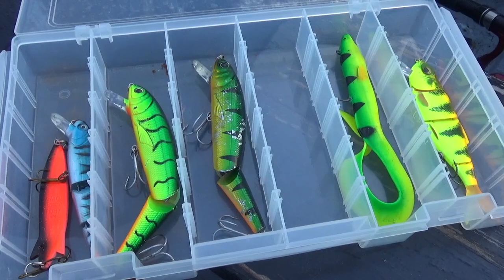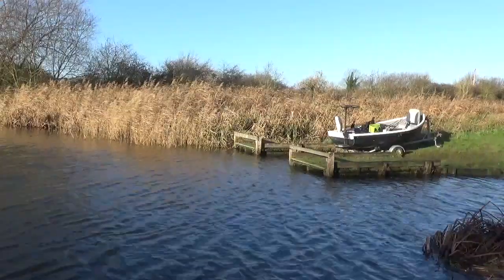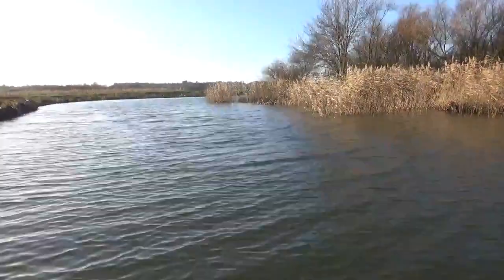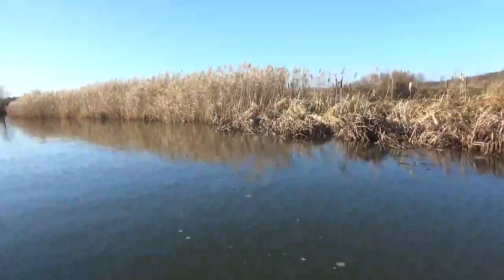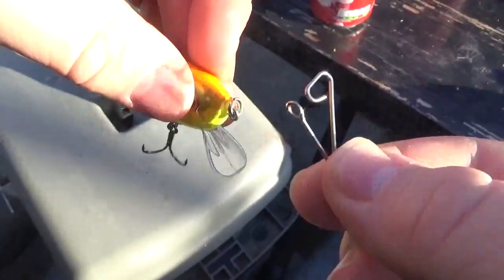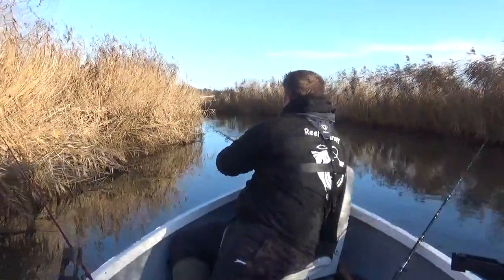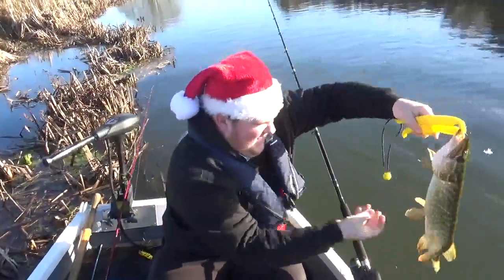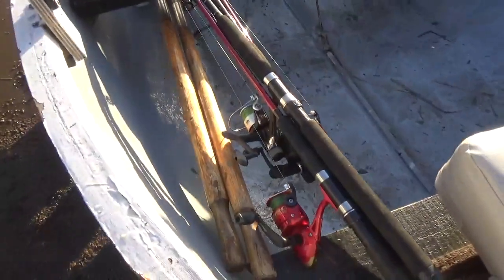Christmas special, Winter trolling and lure pike fishing on the Essex/Suffolk border. Episode 5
Fishing for pike on the river Stour.